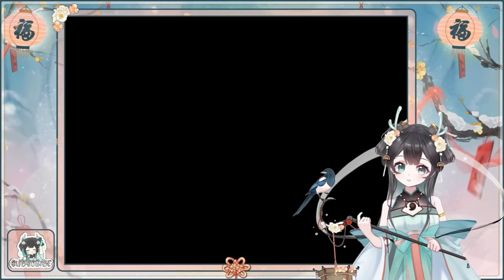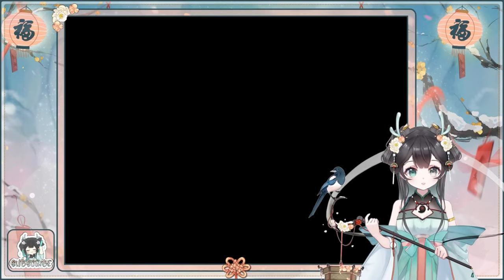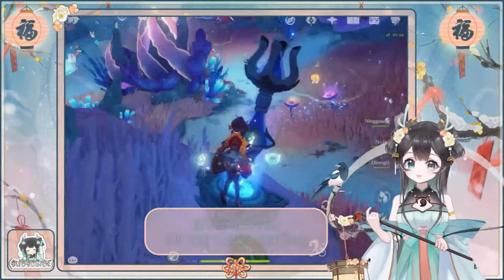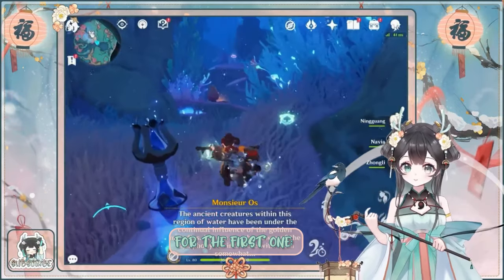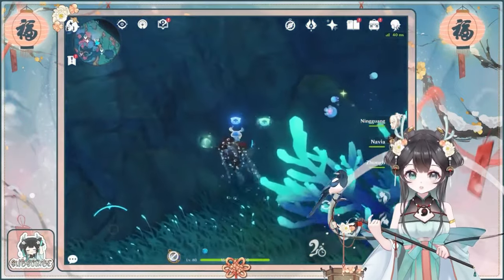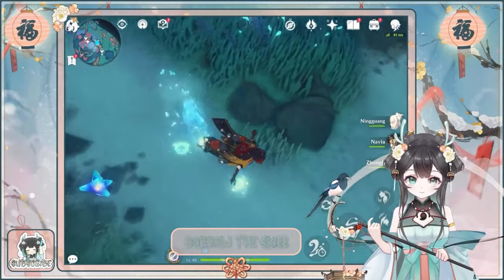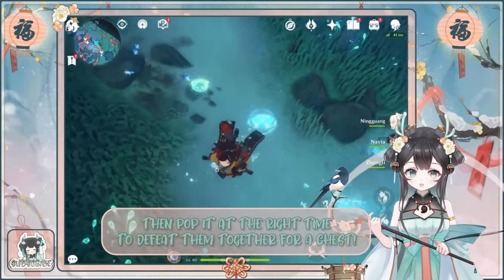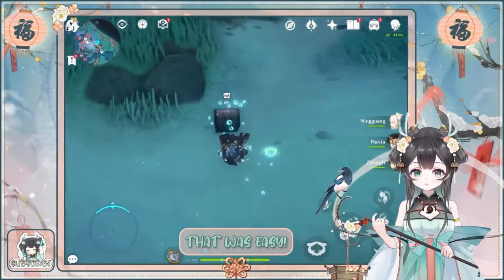{4.6 New Map} ~ 2 Strange Eels Locations: 10 easy Primos! ~ Fontaine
Hello Travelers,
many of you i am sure are familiar with the strange eels and their goodies, but if you are newer to them, this guide might be of use to you.
In the new map, we have 2 New locations for 10 quick and easy Primogems.

I am still new using my vtuber to prepare a guide, so please bear with me while this gets better! Also, thank you for your patience and support!

🌿 GRAPHICS 🌿
❥ Vtuber Model: xiaofaduo
❥ Game: Genshin Impact
❥ Overlays by me.